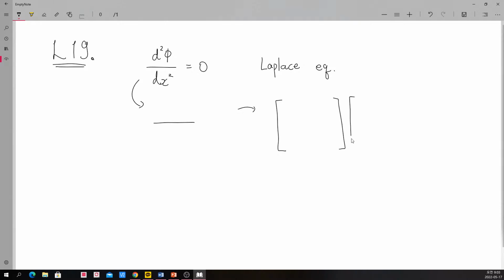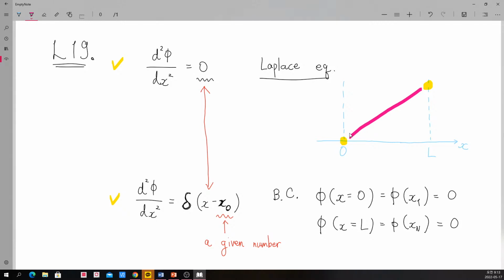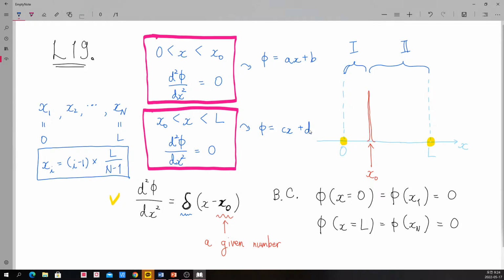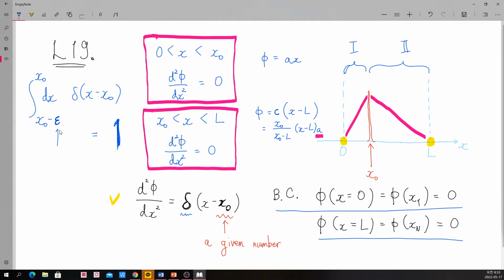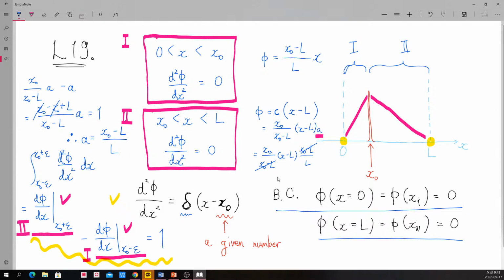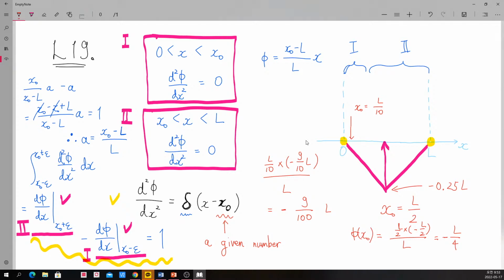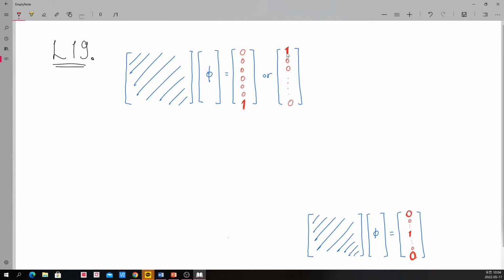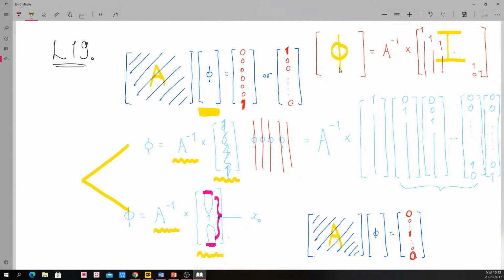[Eng][CM2022] L19, live streaming (May 17, 2022)